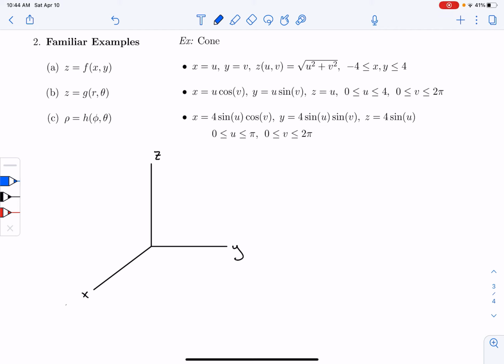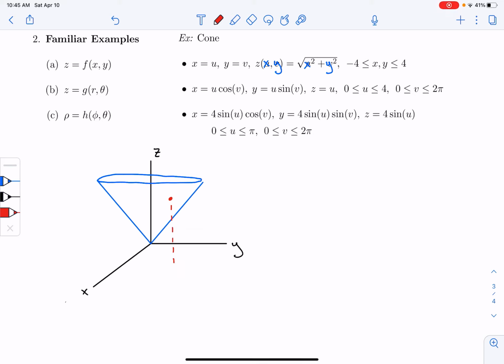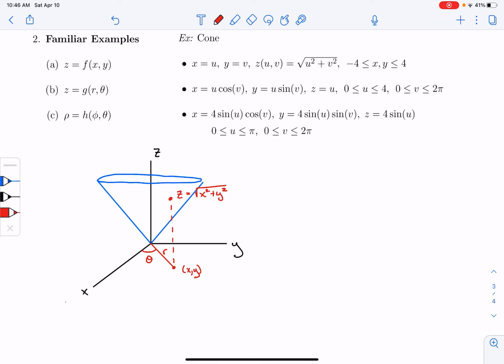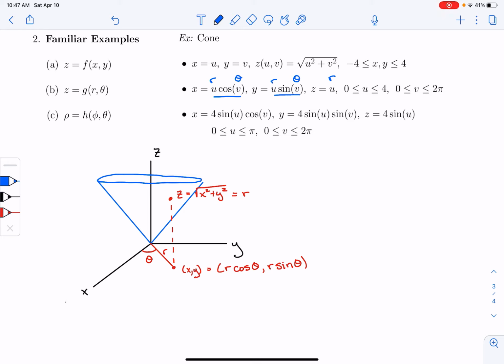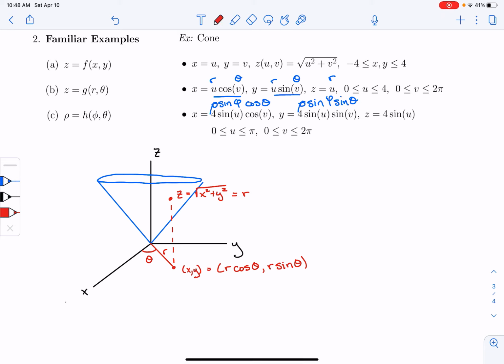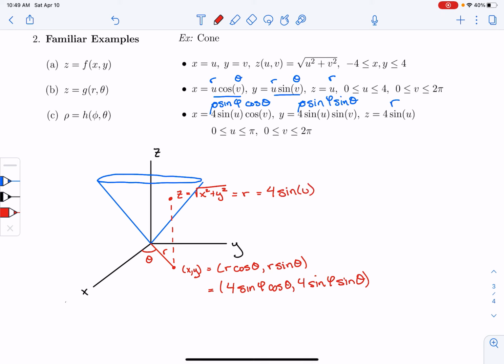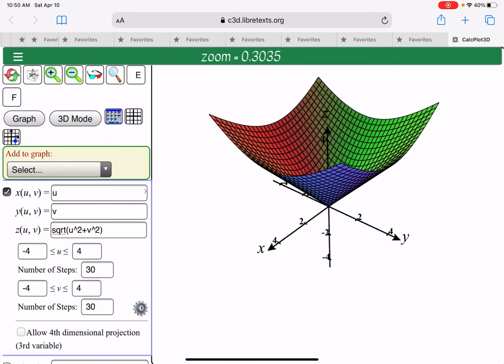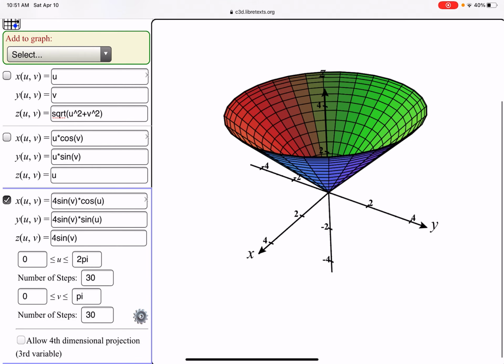Parametric Surfaces Part 2